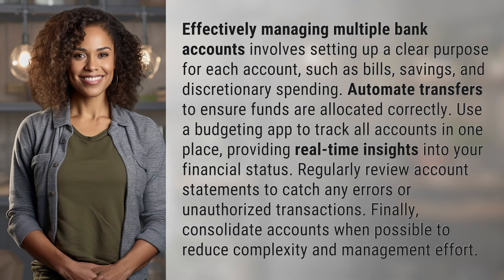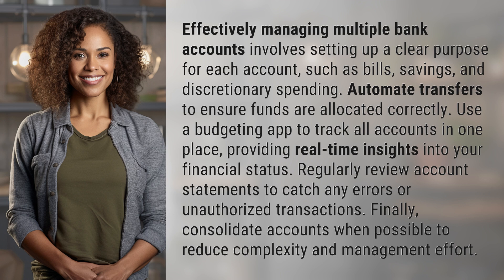How to effectively manage multiple bank accounts?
Mastering Multiple Bank Accounts: Tips for Success 👉 Bank Account Management 👉 Learn how to effectively manage multiple bank accounts by setting clear purposes, automating transfers, using a budgeting app, reviewing statements, and consolidating accounts. Take control of your finances today!

Laura S. Harris (2024, June 13.) How to effectively manage multiple bank accounts?
    🌐 AskAbout.video